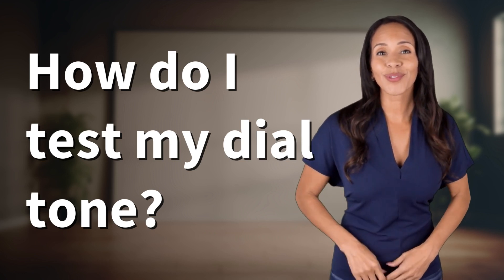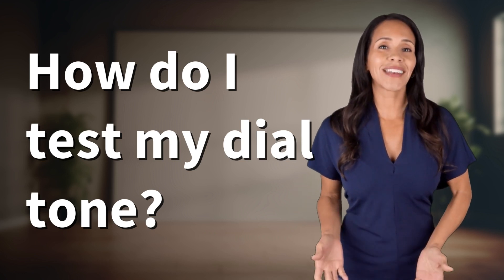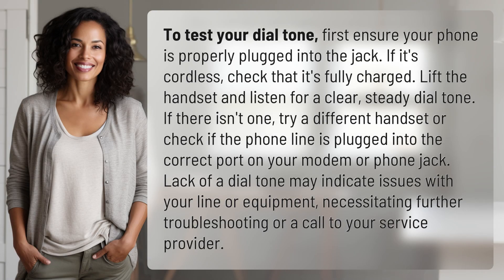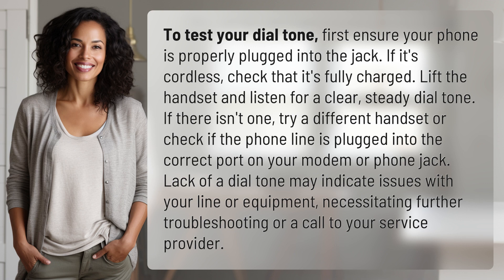How do I test my dial tone?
Dial Tone Test: Troubleshooting Tips 👉 Troubleshooting Tips 👉 Learn how to test your dial tone and troubleshoot issues with your phone line or equipment in this helpful video guide.

Laura S. Harris (2024, April 15.) How do I test my dial tone?
    🌐 AskAbout.video